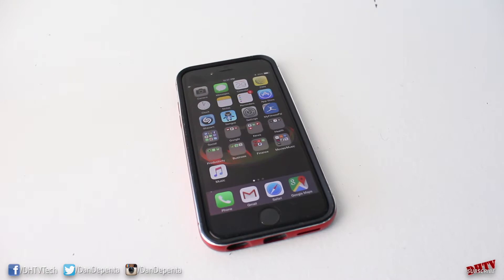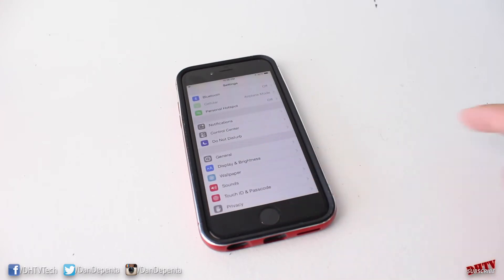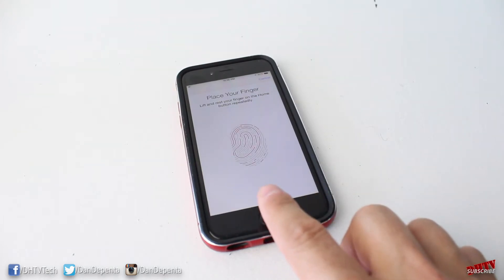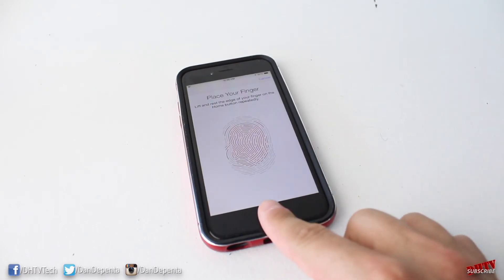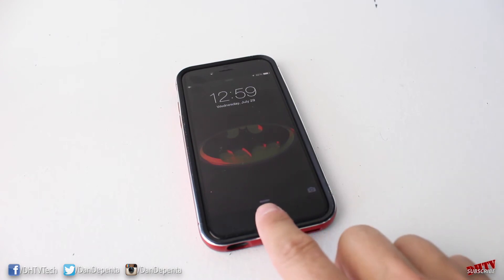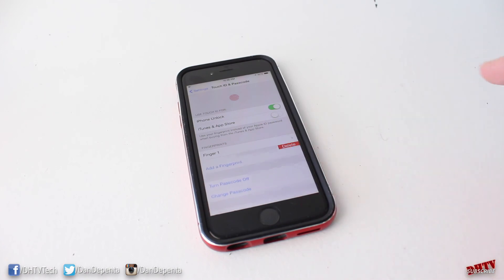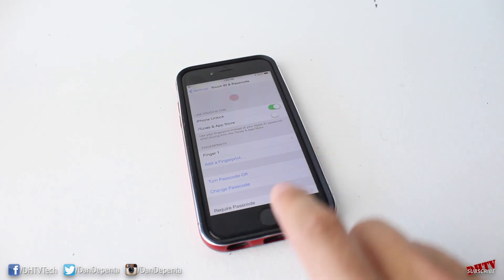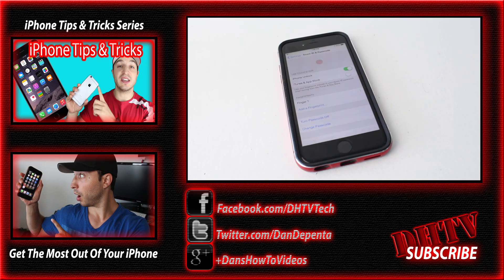How To Setup Touch ID (Fingerprint Scanner) On iPhone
Here is how to easily setup and use the iPhone Touch ID aka fingerprint scanner.Touch ID can be used to unlock your iPhone and purchase things on iTunes/App store. The fingerprint scanner setup can be used on any iOS device that has Touch ID.